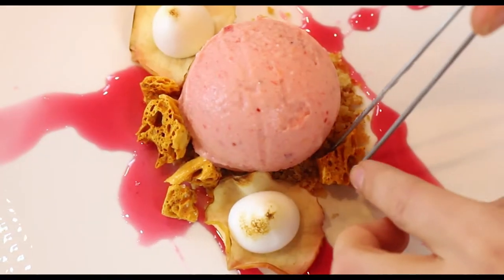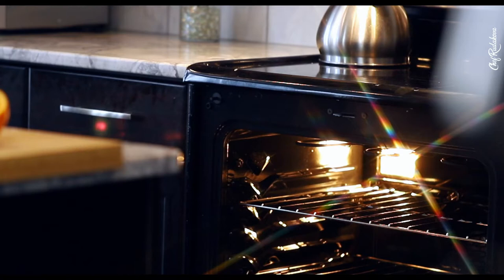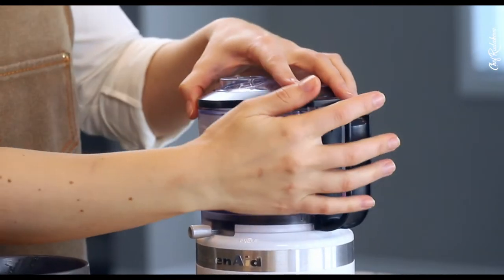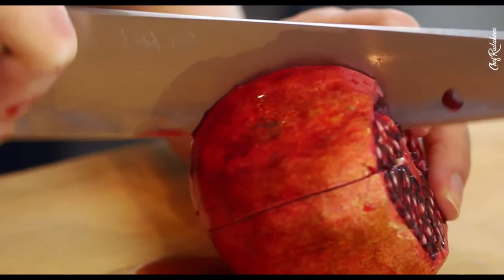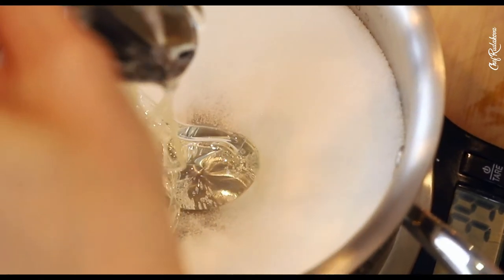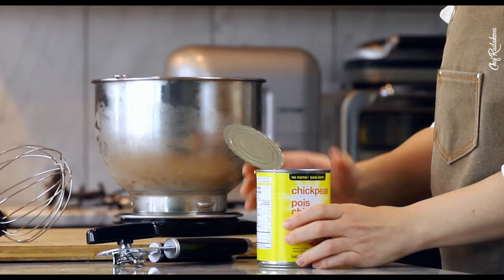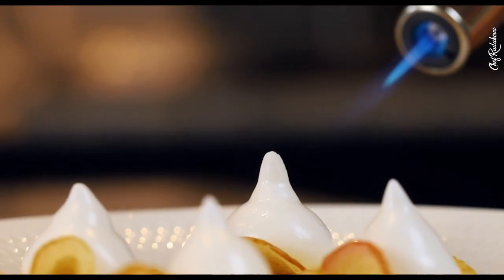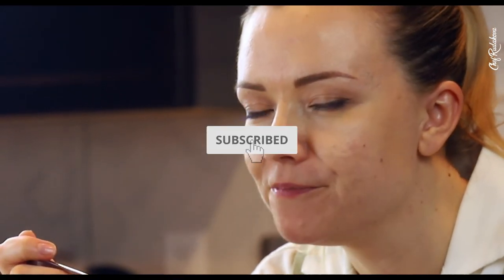Vegan Dessert idea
Today, I wanted to work on my pastry skills and make some fancy gourmet dessert with a contemporary plating style. But why stop there, if I can also make it vegan?!
In many places, where I’ve worked as a Chef, people struggled specifically when coming up with plant-based desserts, that would be worth a fine-dining level… I’m no pastry Chef, but I know that most of the sweet recipes are based on eggs, creams and butter. So, no wonder why so many Chefs with classical training hesitate to veganize their recipes.
No fear though! In this video, I will try to accomplish this difficult task! If not perfectly executed, then I will at least inspire you, my lovely people, to try and conquer that plant-based pastry world!

⭐ LOVE & SUPPORT ⭐
I share lots of videos on my channel about culinary skills and culinary techniques. So, if you are either a professional Chef and you want to elevate your plating or just get inspiring ideas, or if you are a home-cook and ready to step up your culinary game, this channel is FOR YOU!

⭐ SUBTITLES ⭐
If you want to help me out with translations, you can submit your own subtitle in any language

Here’s the recipe that I’ve used to make a VEGAN ICE-CREAM:
- 200 ml Coconut Cream
- 50 ml Coconut milk

Ingredients for my PLANT-BASED MERINGUES:
- Aquafaba from 1 can of cooked Chickpeas (560 ml can)
- ¼ tsp Cream of Tartar
- 150 g Icing Sugar

Sponge Toffee ingredients:
- 180 g Sugar
- 60 ml Glucose Syrup
- 10 g Baking Soda

For Fruit chips, bake with a weight on at 200F, than remove the weight and reduce the temperature to 175F and keep on baking until they are crisped up.

On my ⭐INSTAGRAM I share lots of good content, including "behind-the-scenes" and LIVE shows with special expert guests.

⭐Music I use in my videos (Get 2 months for FREE)

- Canon 5D
- 100mm Canon Lens
- 16 – 35mm Canon Lens

- Zwilling Pan set
- KitchenAid food processor
- Cheftronic stand mixer
- KitchenAid blender
- Pasta Machine
- Piping/baking set
- Digital scale
- BEST Stainless Steel Mixing Bowls
- BEST can opener
- BEST reference book for Professional Chefs

| Can I make a Gourmet Dessert only using PLANT-BASED ingredients? |